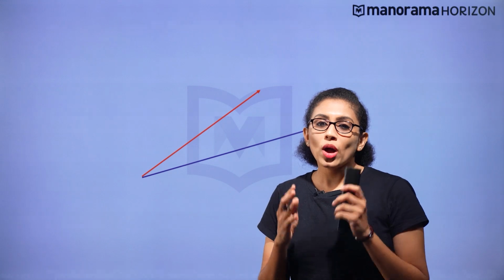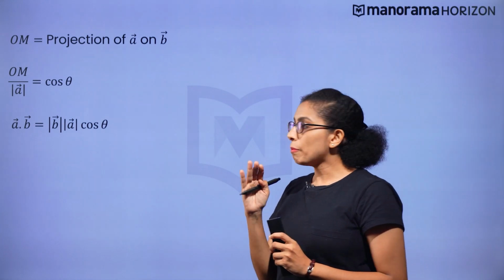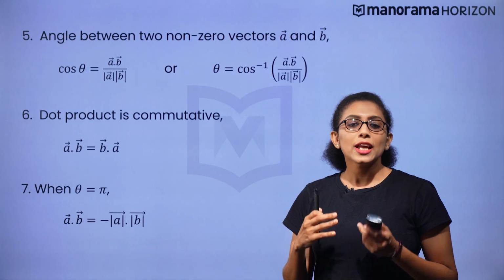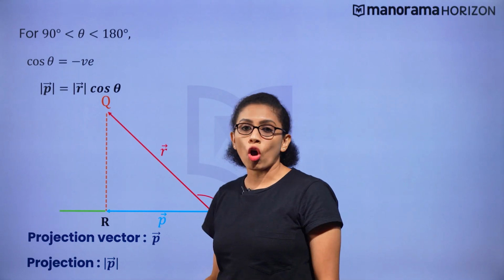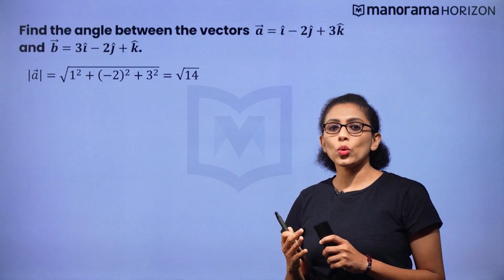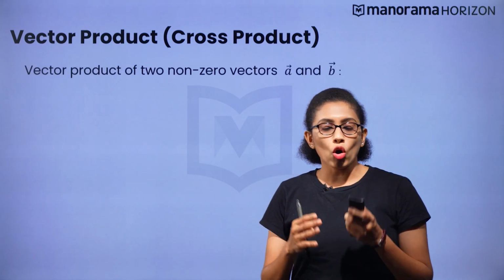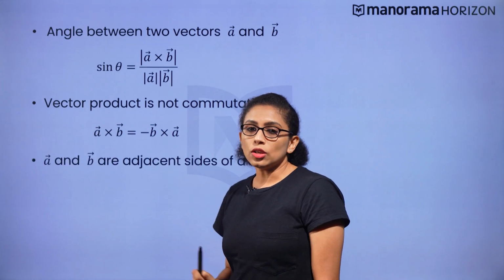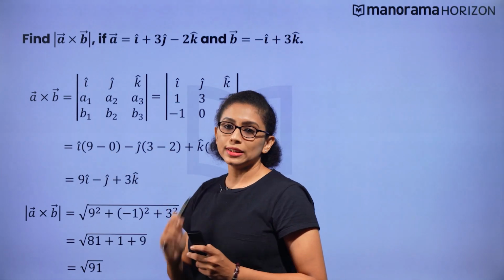Product of Two Vectors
This video helps you to learn about the product of two vectors that is dot product and cross product. This video will also explain about the projection of a line.